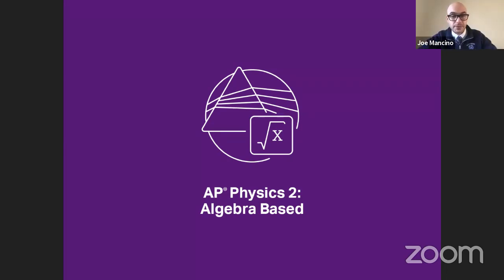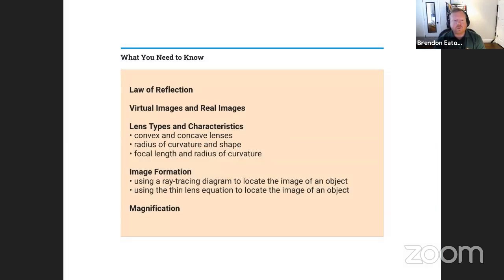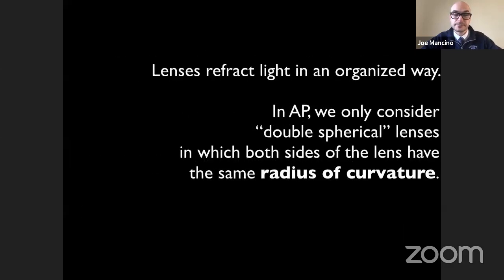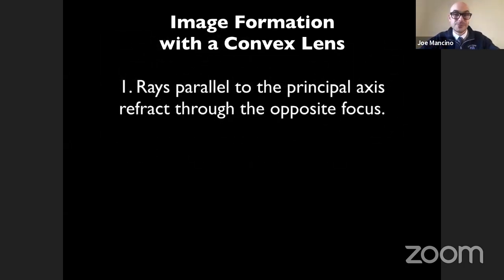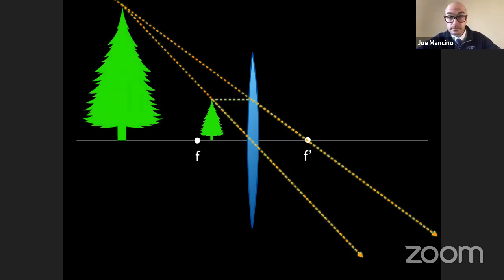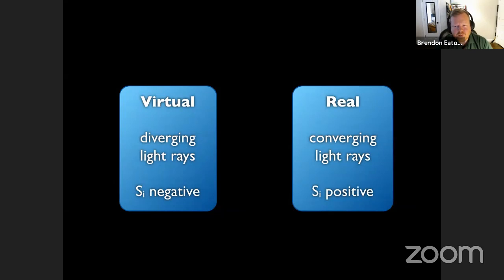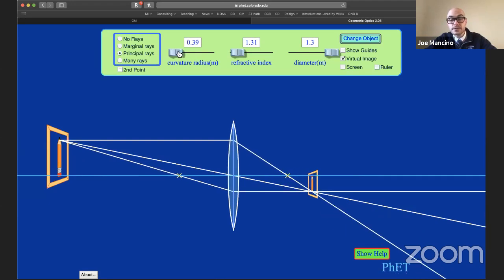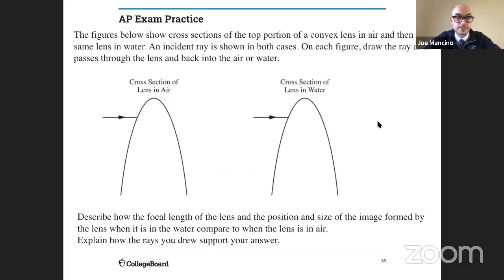AP Physics 2: 6.5 Images from Lenses and Mirrors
Physics 2: 6.5 Images from Lenses and Mirrors

Plan data collection strategies and perform data analysis and evaluation of evidence about the formation of images due to reflection of light from curved spherical mirrors.

Use quantitative and qualitative representations and models to analyze situations and solve problems about image formation occurring due to the refraction of light through thin lenses.